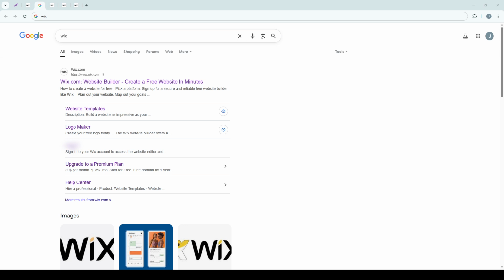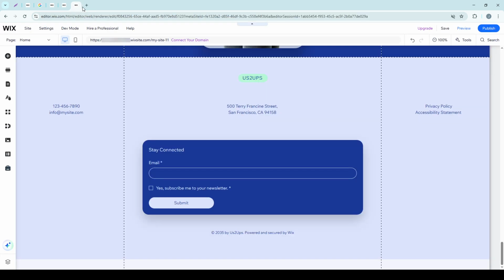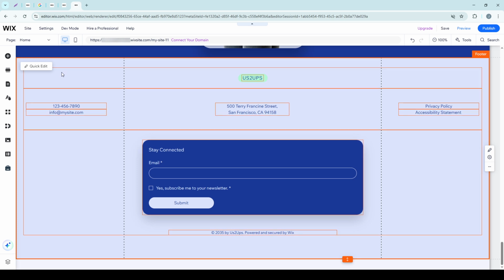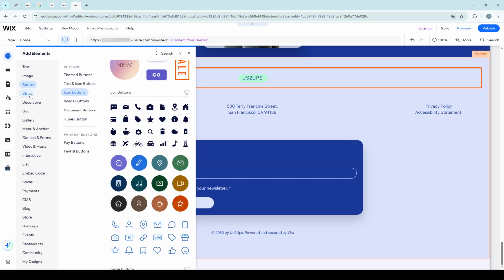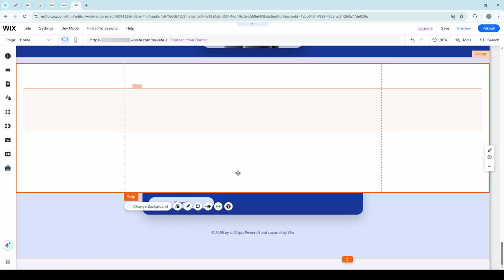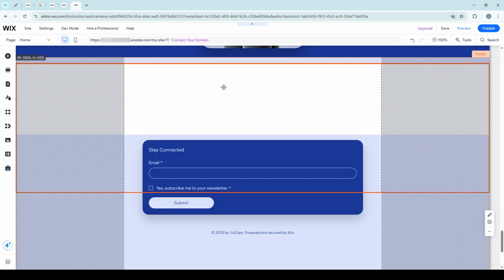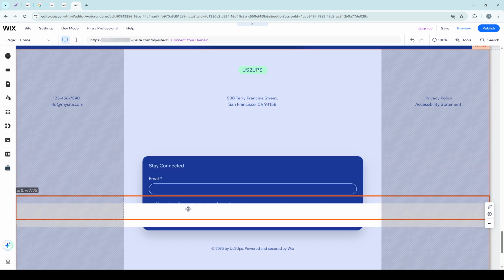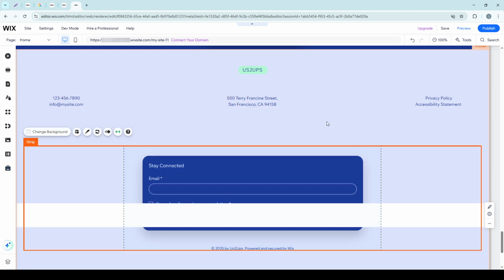How to Make a Footer in Wix [2026 Full Guide]